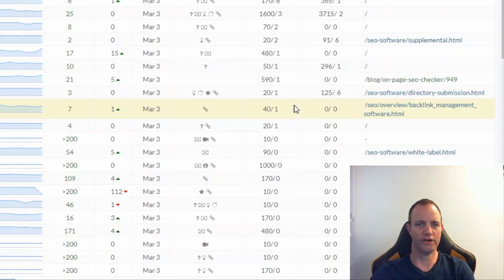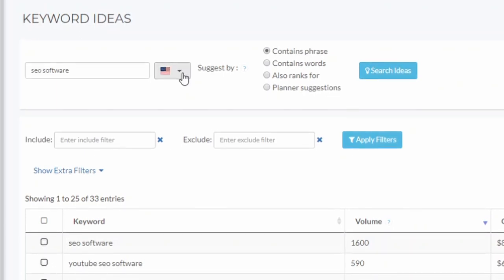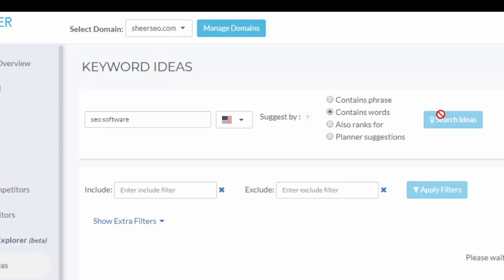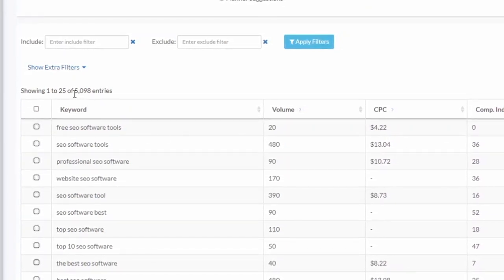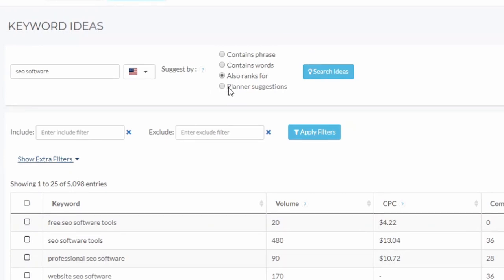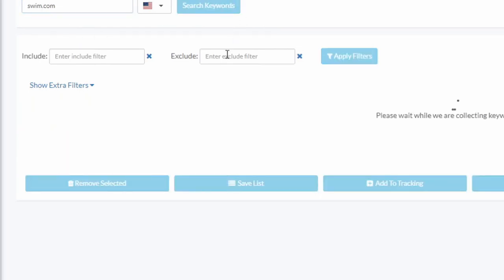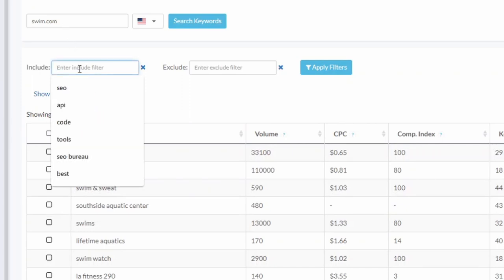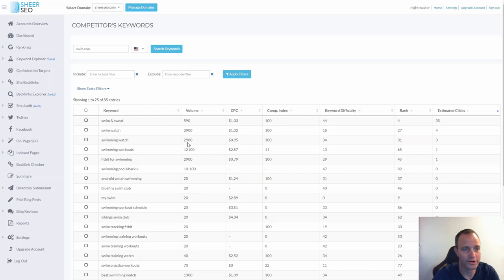Using SheerSEO Keyword Explorer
How to use Keyword Explorer to choose the right keywords.
Explanation on how to get suggestions both from competitors and base keywords.